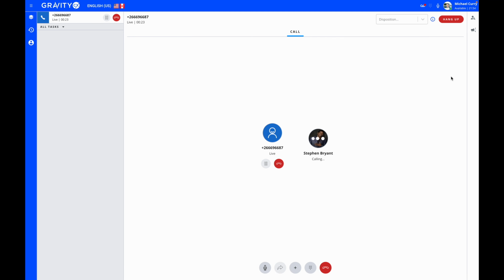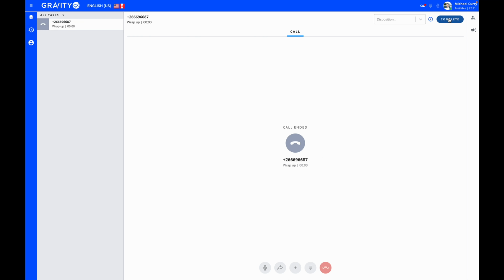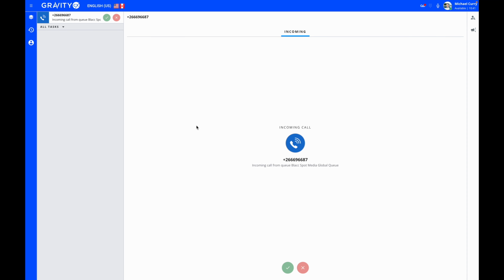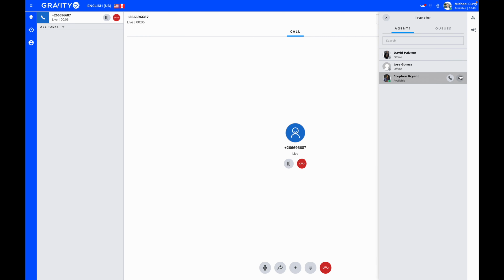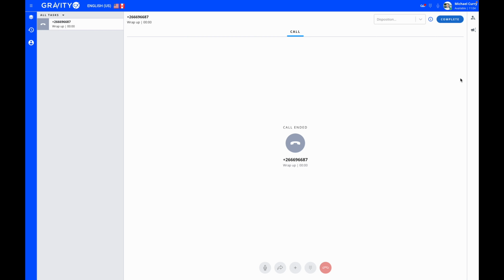How to make an internal Voice call Transfer?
gravitycx.io // Some agents have been asking about how to transfer a call to an agent in your contact center, so we put together this question and answer video to help you step by step.

Have you had a great experience with Gravity CX?